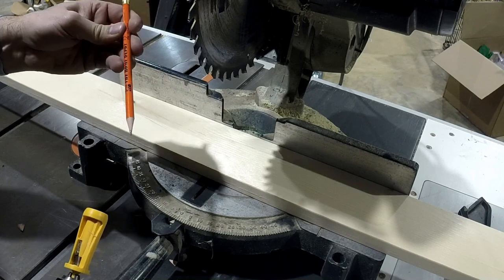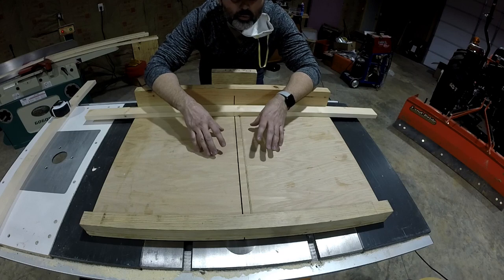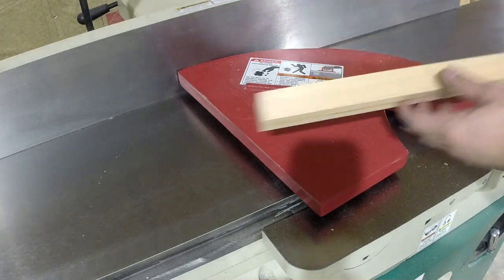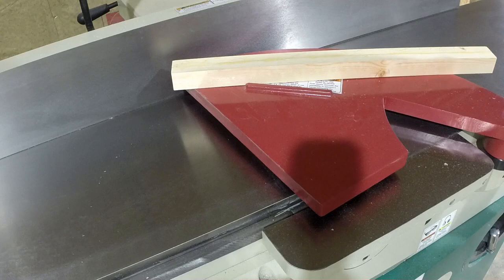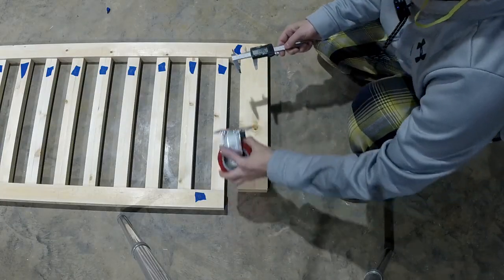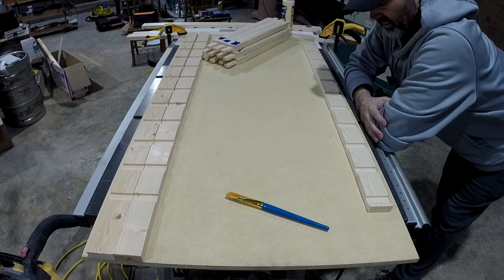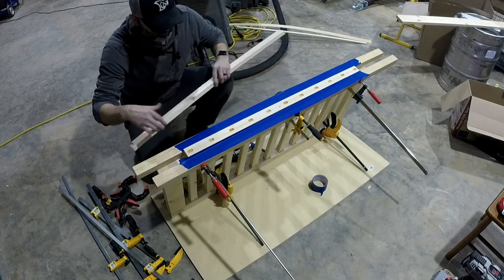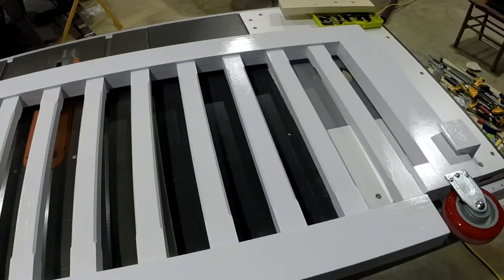Making a sliding baby gate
A start to finish of the making of a sliding baby gate and custom supports.